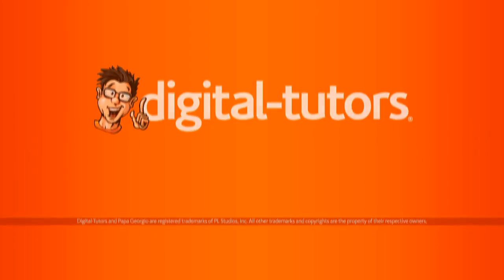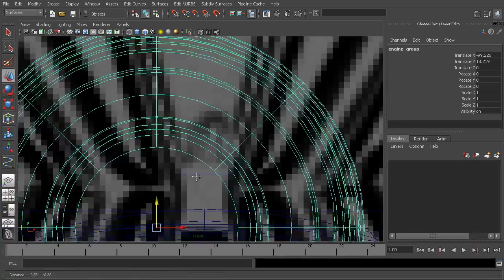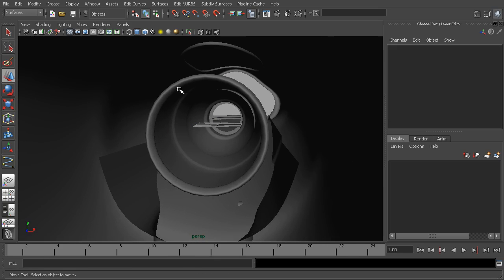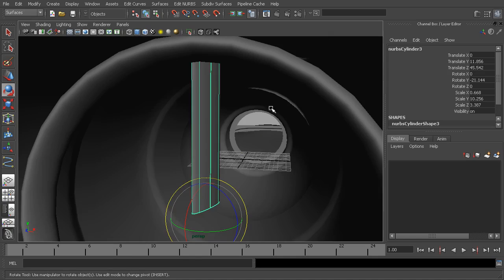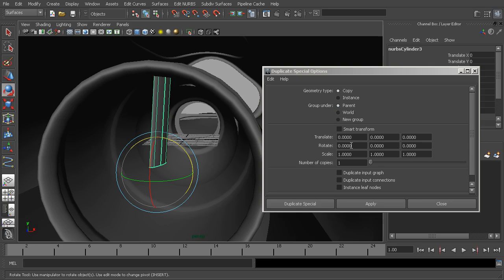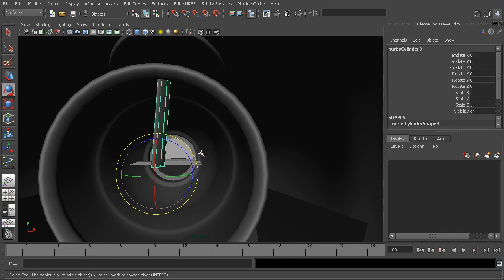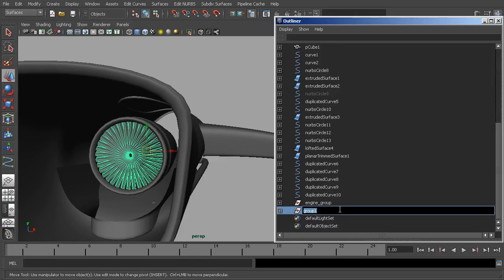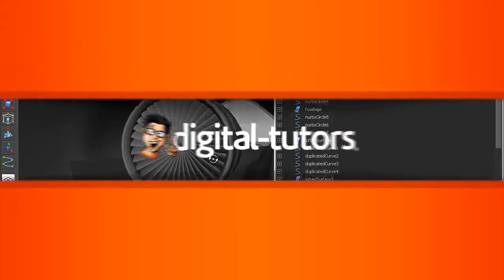Maya Tutorials Introduction to Maya 2013 Tutorial 25